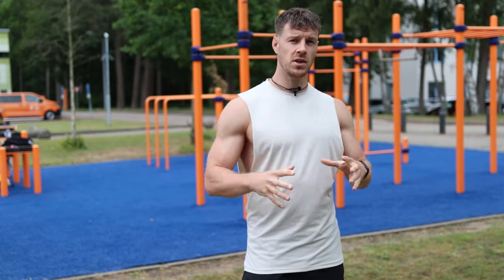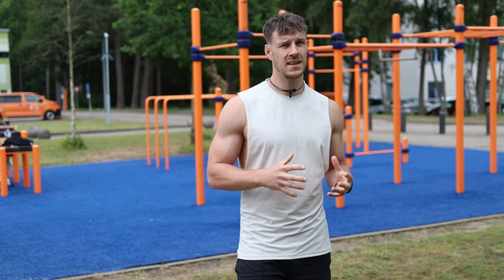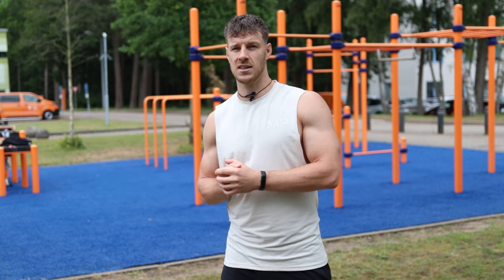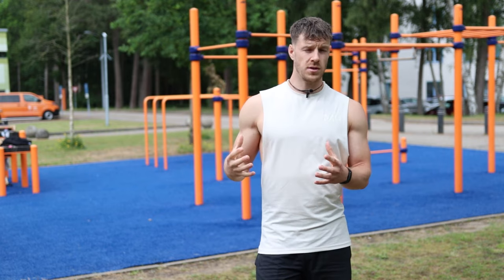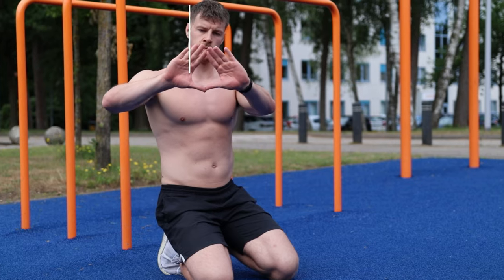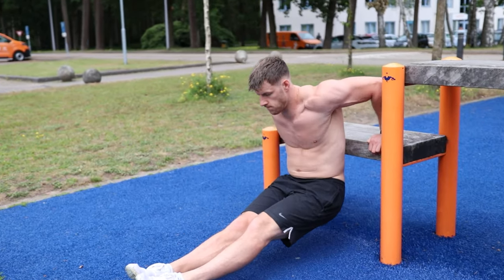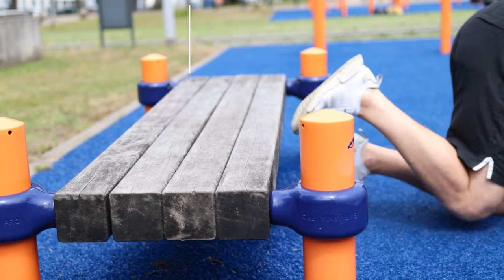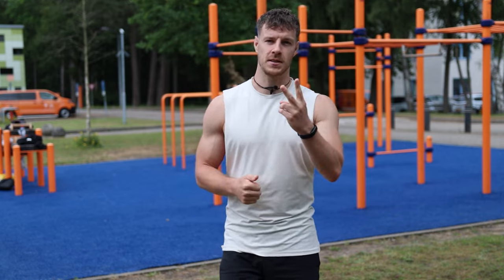Calisthenics CHEST Workout for Beginners & Advanced | 6 Exercises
Do this workout routine to gain Chest strength and muscle mass in all areas!